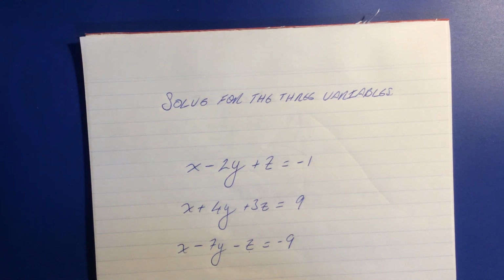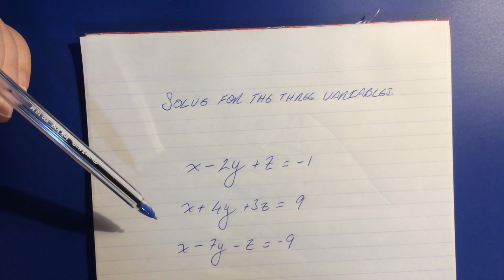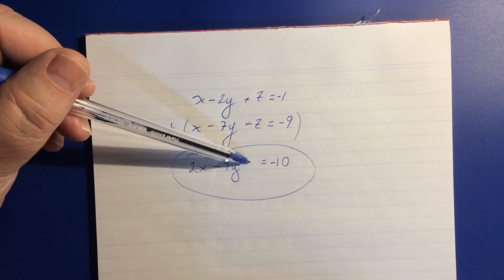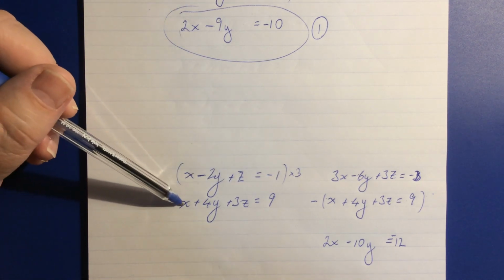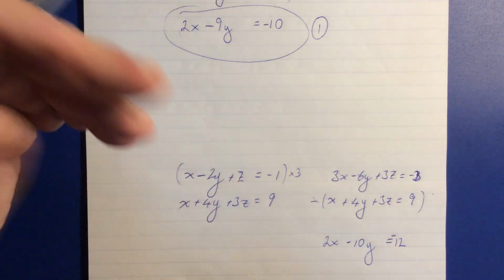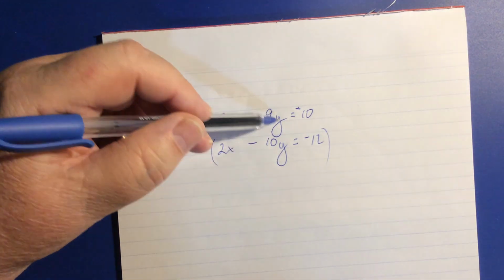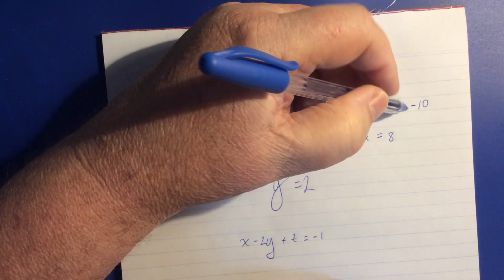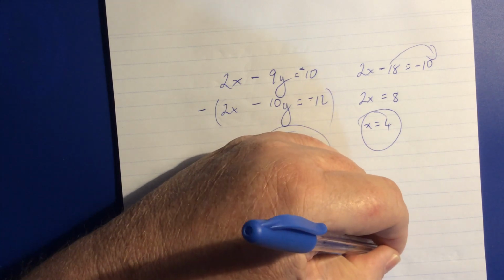Simultaneous equations. How to solve for three variables using elimination.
How to solve a set of simultaneous equations for 'x', 'y' & 'z' variables. Elimination is usually the way to do this and that is what is used here.